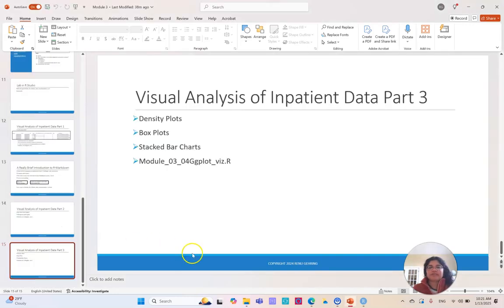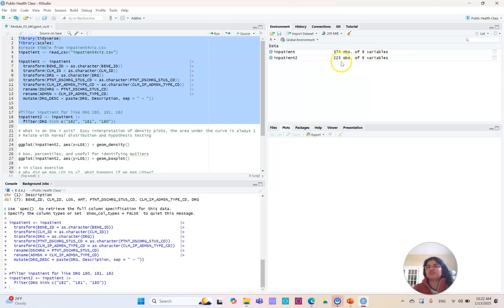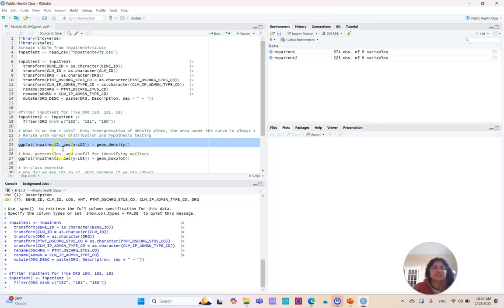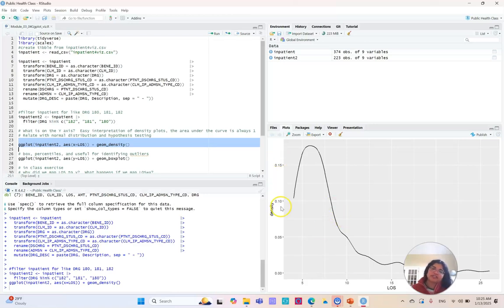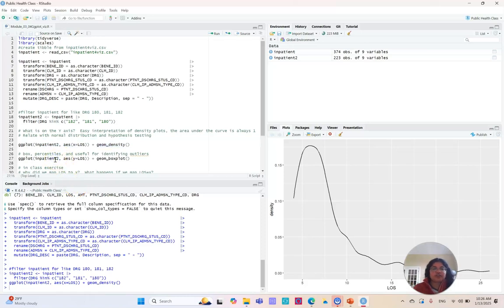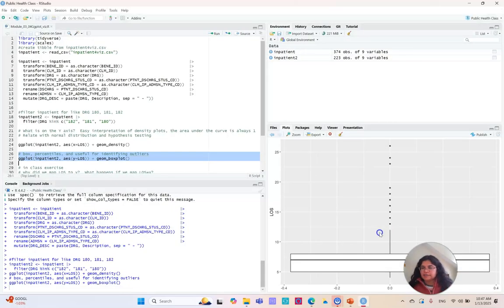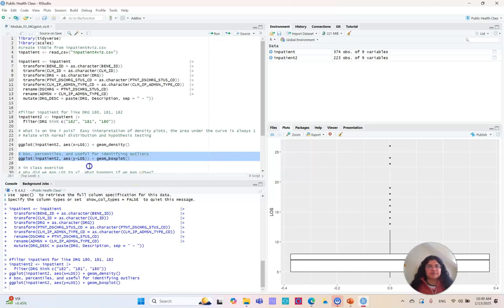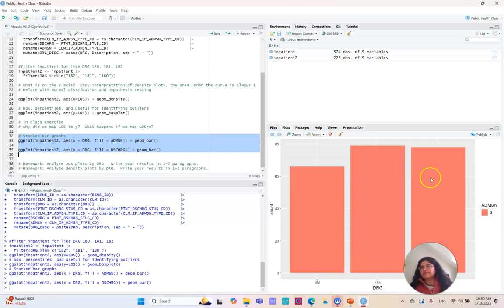More with Ggplot: Box plots, density plots, and stacked bar charts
R, ggplot, boxplot, density plot, stacked bar charts
Relevant videos: